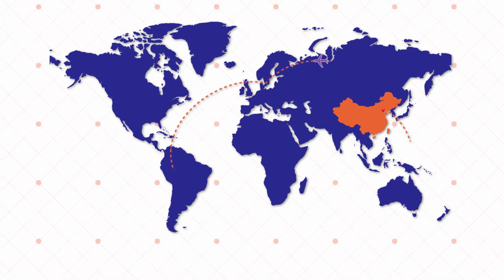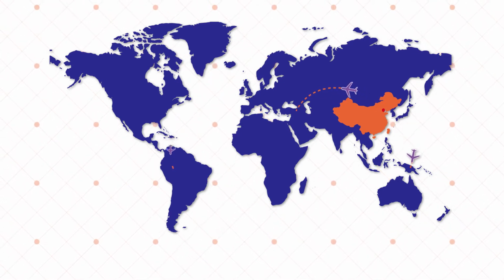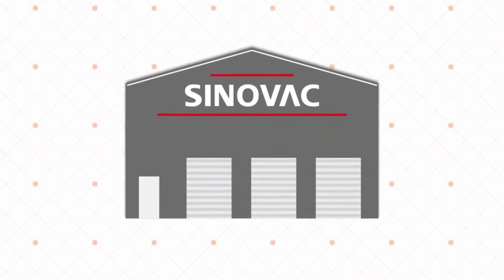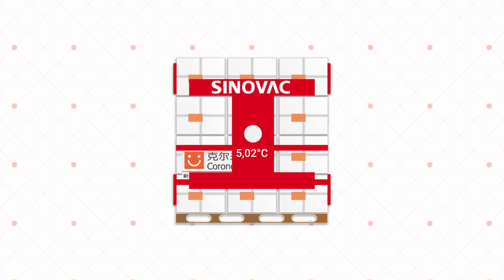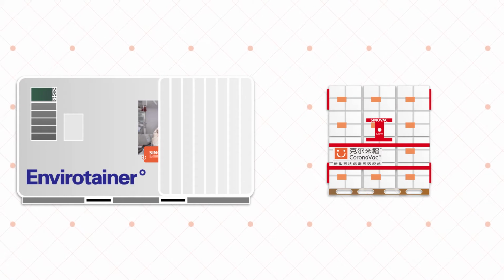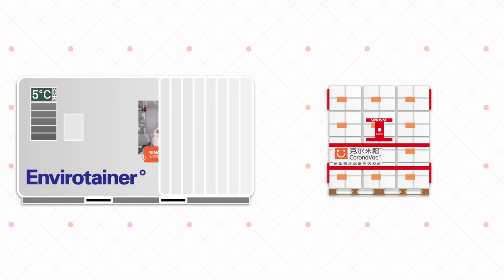Sinovac CoronaVac COVID-19 vaccine safe transport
Envirotainer is proud to support Sinovac as they distribute their CoronaVac COVID-19 vaccine from China to countries around the world. Key to beating this pandemic is to maintain the integrity of these vaccines from the manufacturing site all the way to the patients. Here is a short video of how we jointly collaborate to secure the unbroken cold chain.